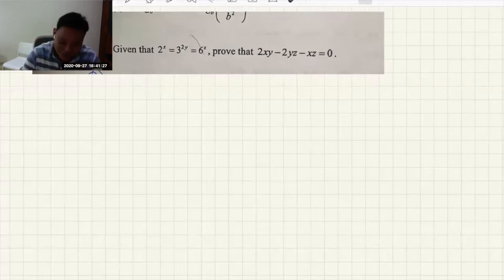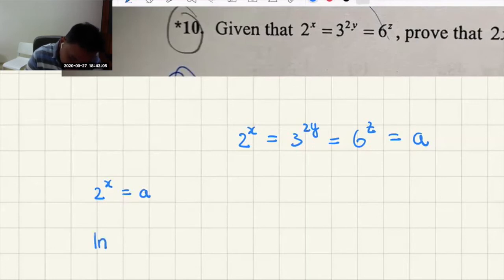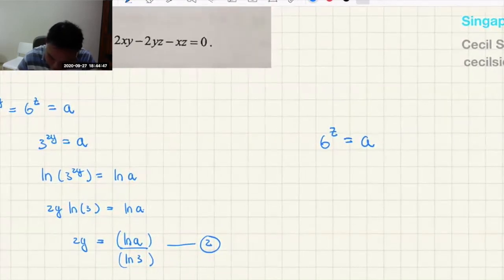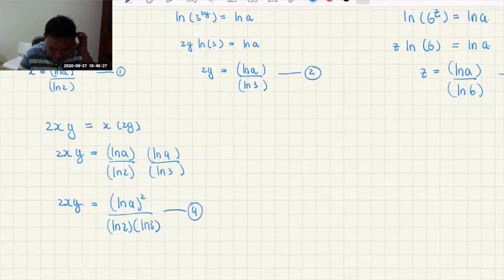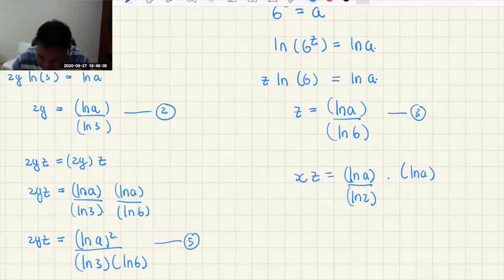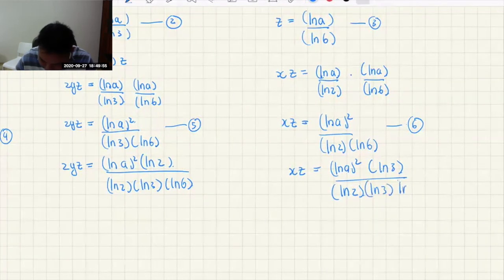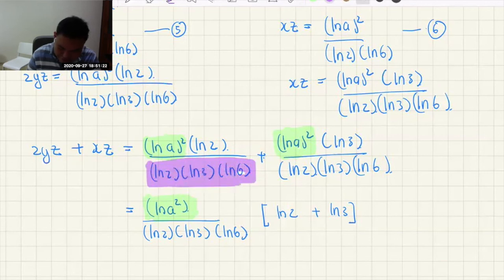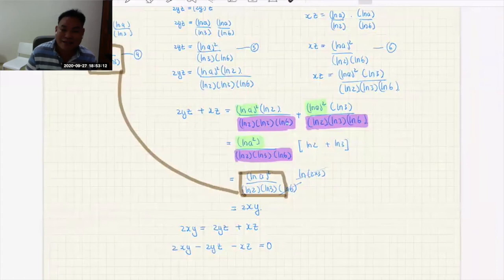Indices question from my student.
I received this question from my student.  I tried to do this without using logarithm, I can’t.  So I took me 20 mins to do this